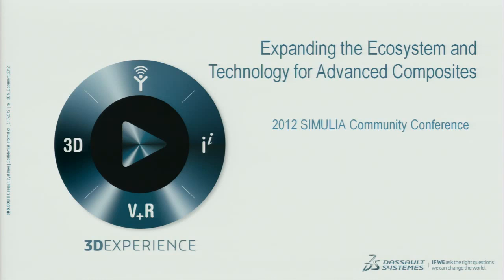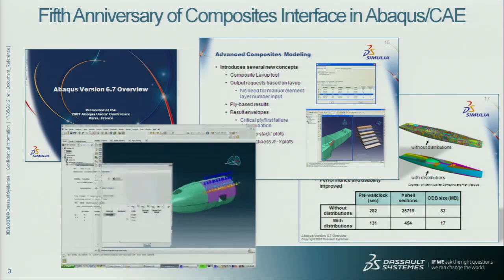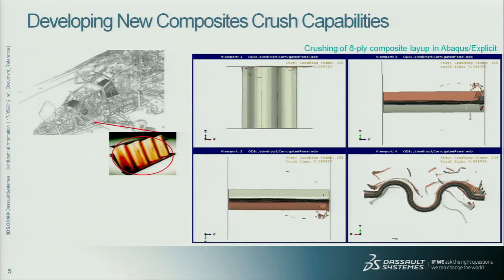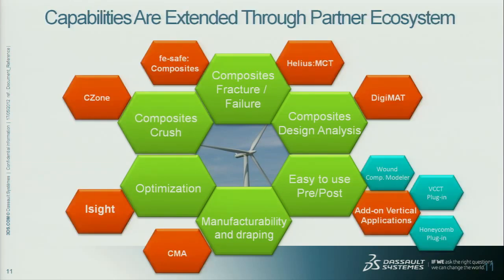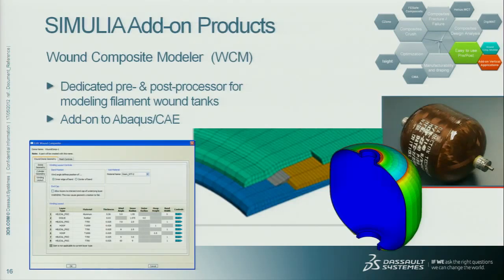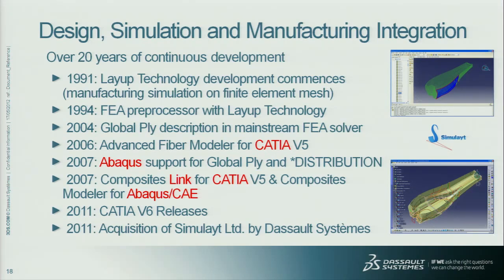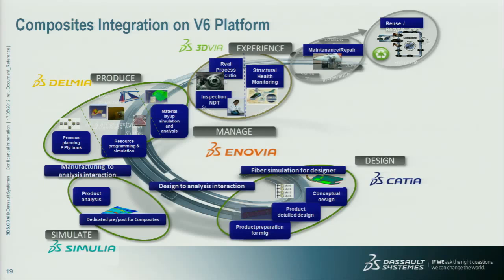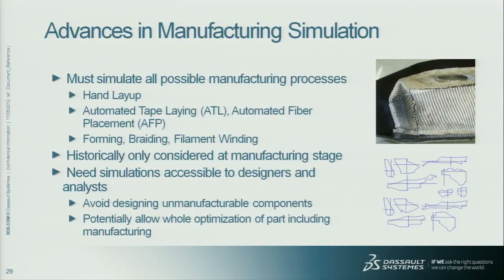SIMULIA Abaqus - Technology for Advanced Composites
SIMULIA Abaqus Composite technology overview of the powerful capabilities for the composite industry.